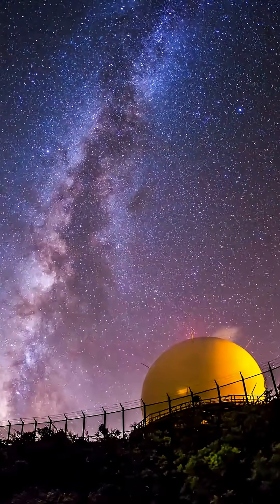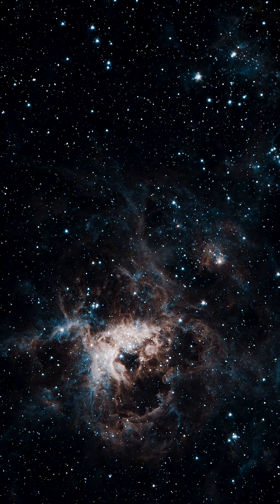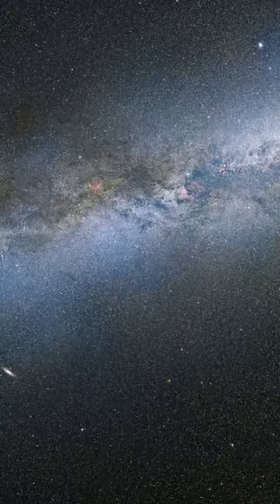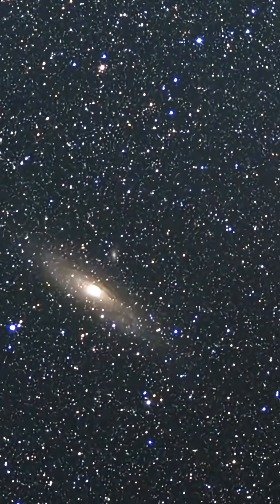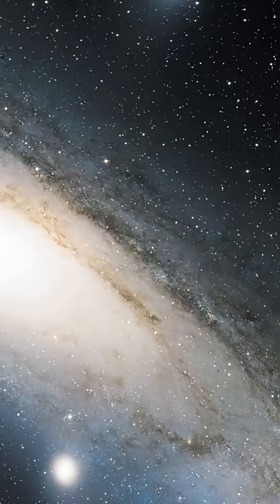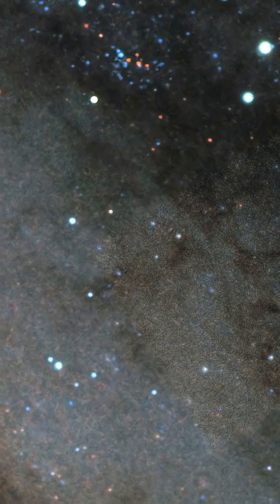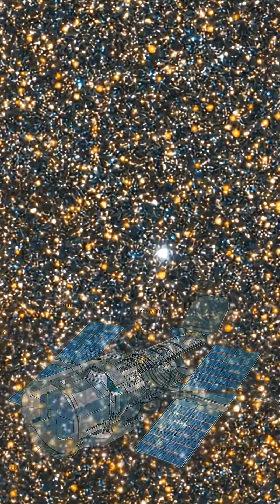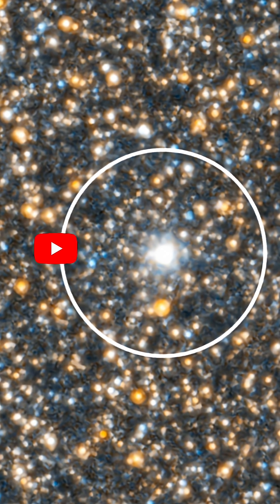The Moment the Universe Got Bigger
Over a century ago, we thought the Milky Way was the entire universe—until one star proved otherwise. This is the story of how Edwin Hubble used a pulsing light in Andromeda to reveal an infinite cosmos beyond our imagination.